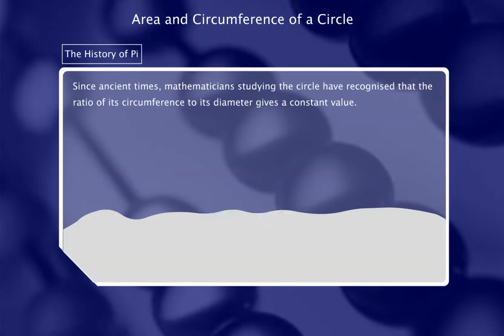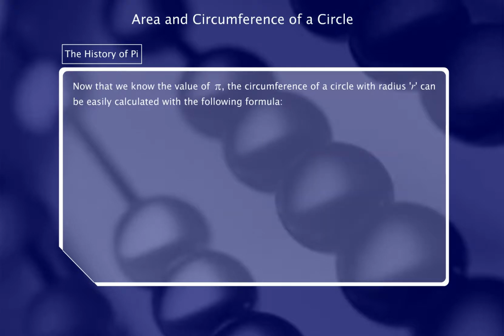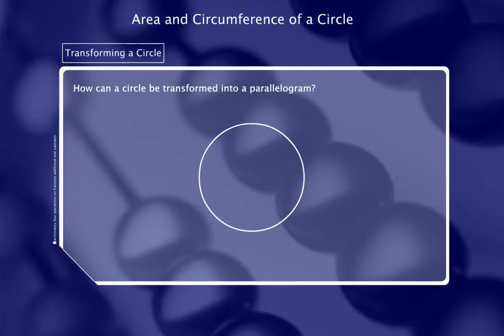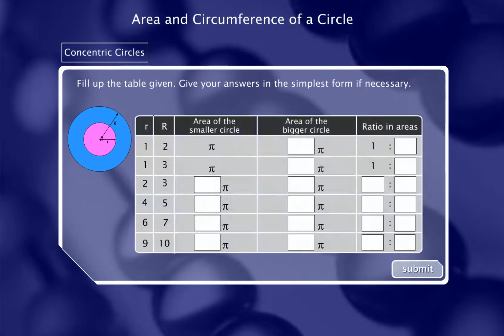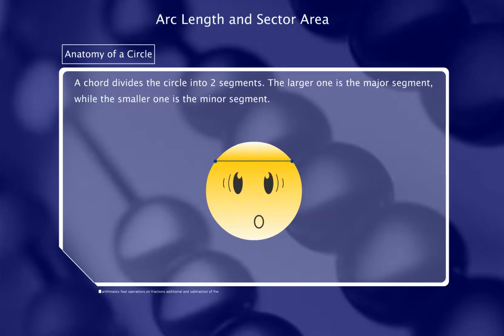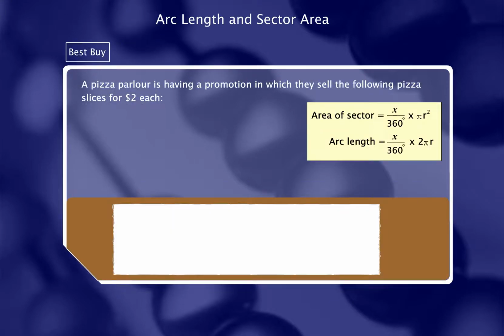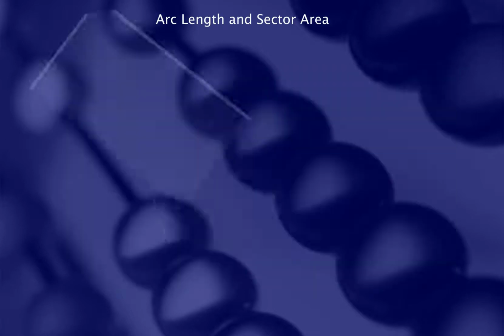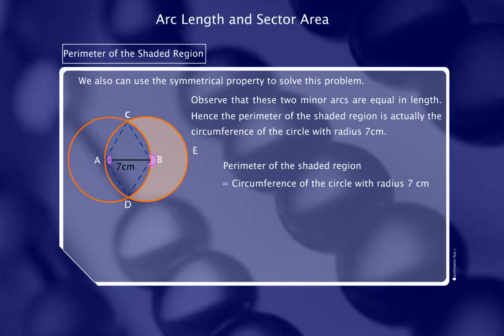P6 Series: Arc length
This lesson teaches you about arc length. Listen attentively as you watch the video.